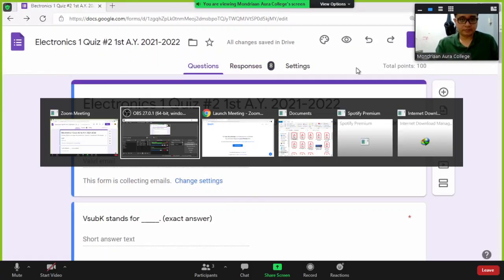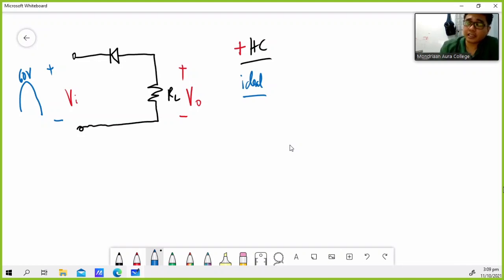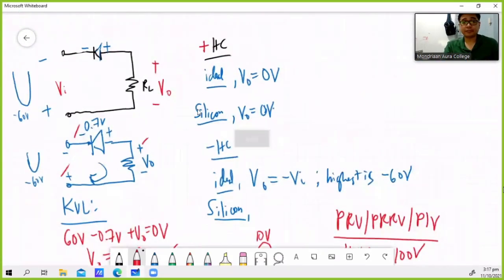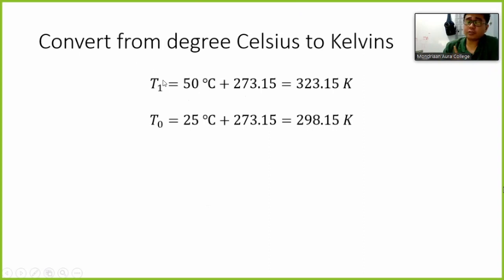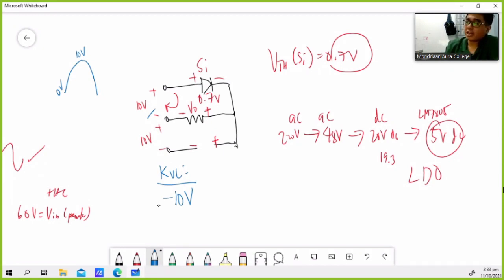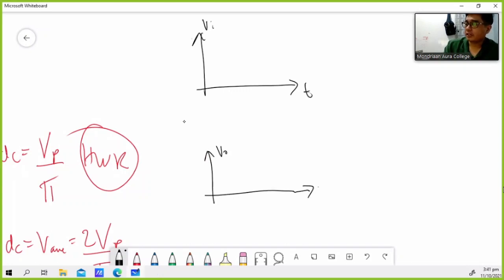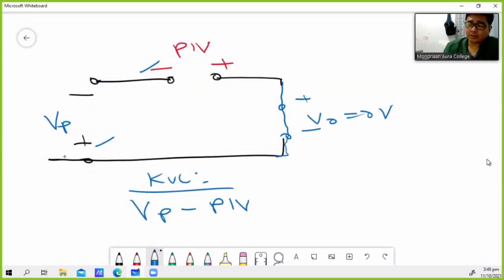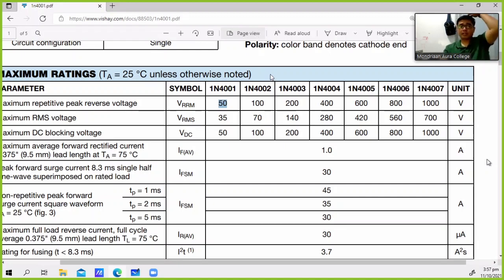electronics 1 LEC